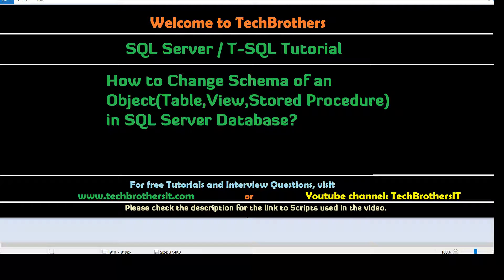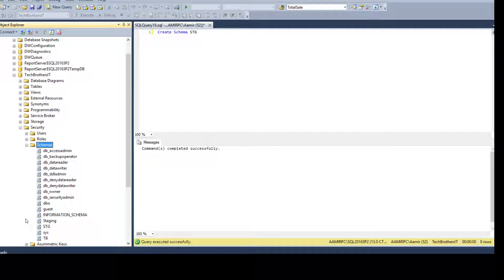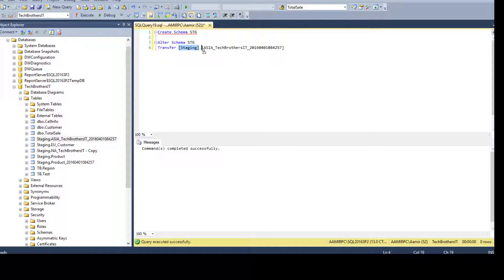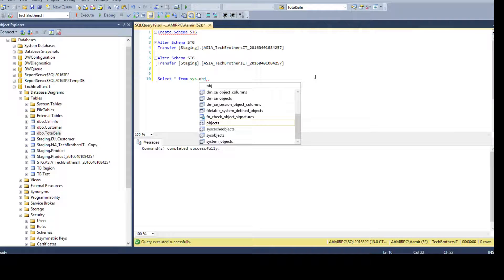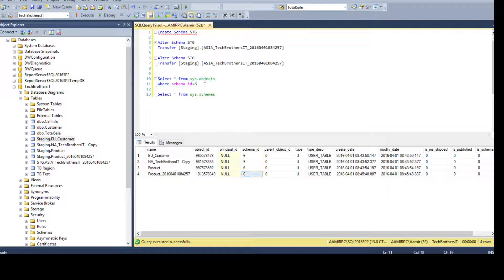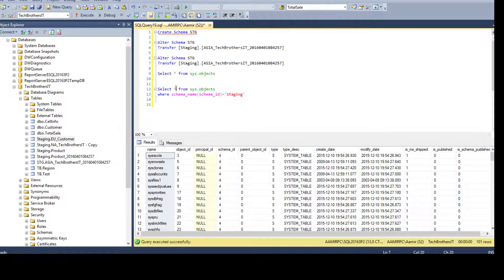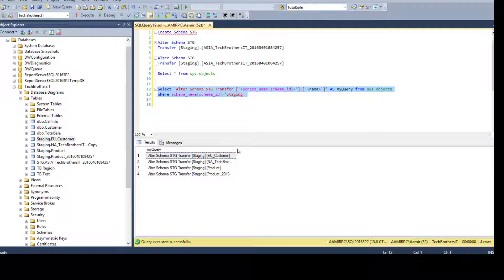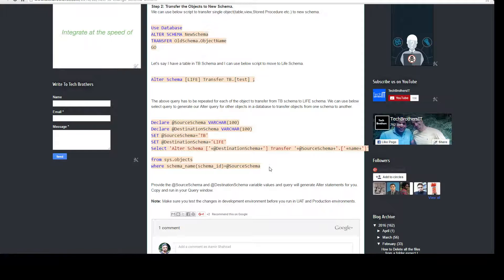How to Change Schema of an Object in SQL Server Database-SQL Server / T-SQL Tutorial Part 28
SQL Server / TSQL Tutorial
How to Change Schema of an Object(Table,View,Stored Procedure) in SQL Server Database

Scenario:
You are working as SQL Server developer in Life Insurance Company. They have Database Name TechBrothersIT and one of the Schema name the objects are using is TB. They have given you assignment to Rename the Schema to LIFE.How would you do that?

Solution:
There is no straight forward way to rename a schema in SQL Server Database. We have to follow below steps to make this change.

Step 1: Create a New Schema

Step 2: Transfer the Objects to New Schema.